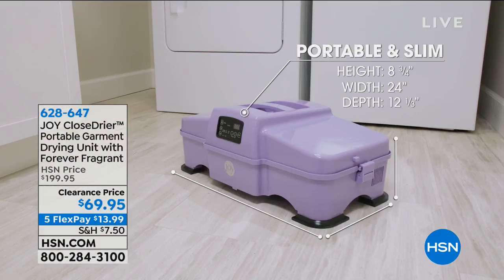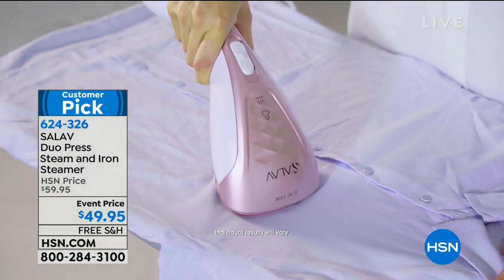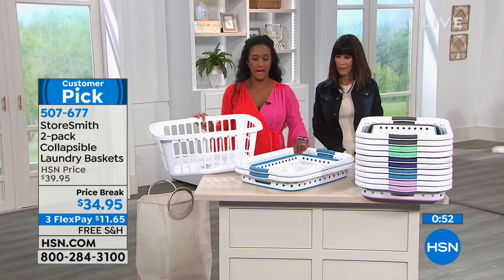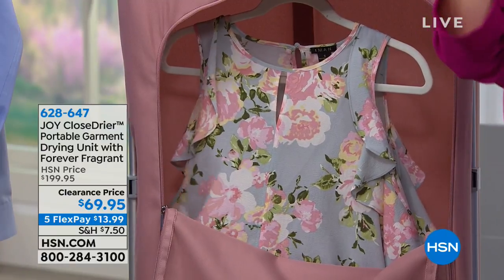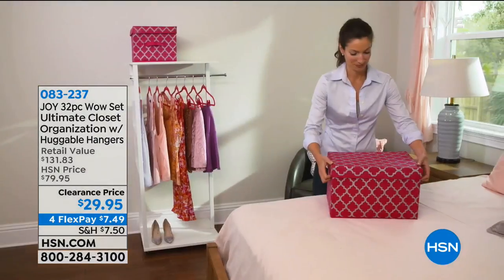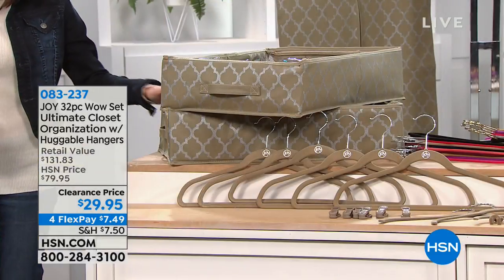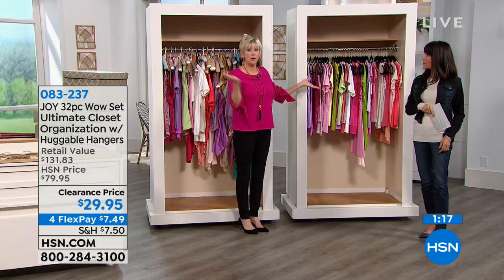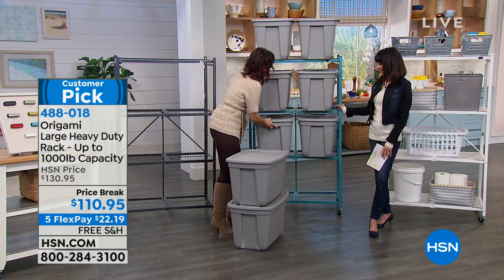HSN | AT Home 01.15.2019 - 09 AM